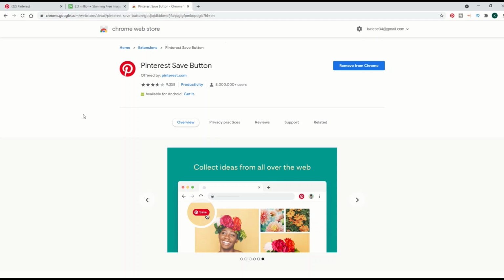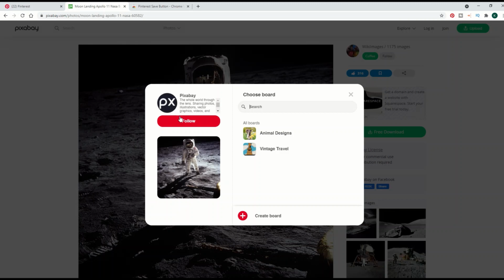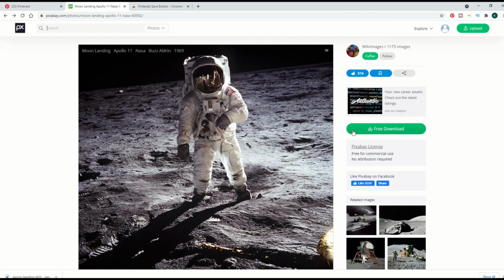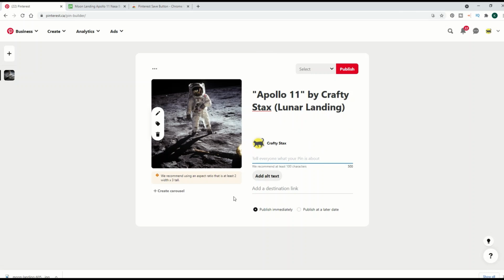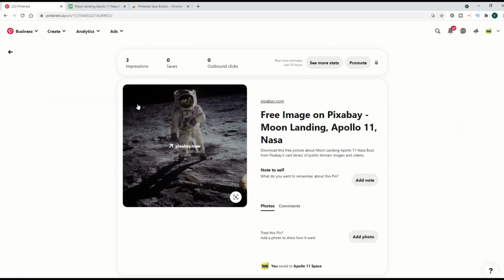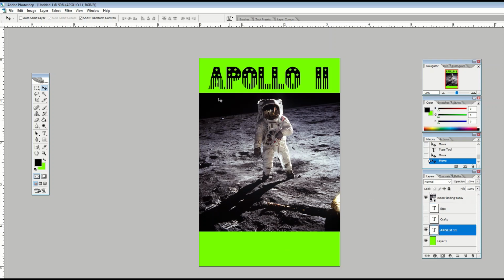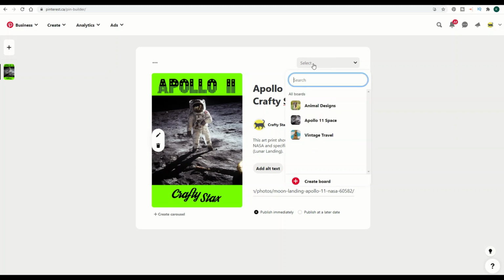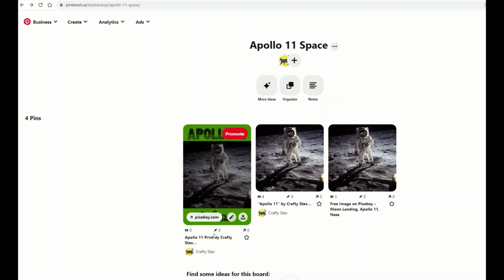Create a KILLER Pin - PINTEREST TUTORIAL For Beginners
If you are new to Pinterest or just want to get better at promoting your artwork or website, then this video is for you. I cover 3 different ways you can create a pin in Pinterest, and one method stands above the others if you want to promote your designs.  This is a tutorial designed for beginners on Pinterest. It can be intimating to learn a new social media platform. Pinterest is one of the world's most popular social media platforms and it's an effective (and FREE) way to promote your artwork, t-shirts, coffee mugs and other items you want to sell.

Timestamps:
00:00 Introduction
00:17 Method #1
03:32 Method #2
08:09 Method #3